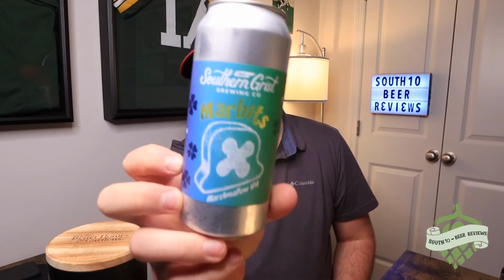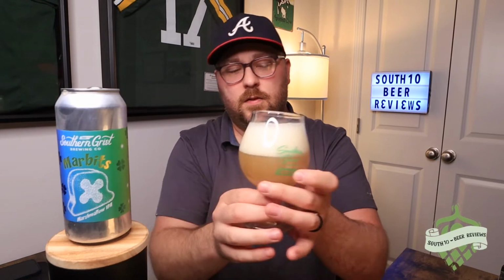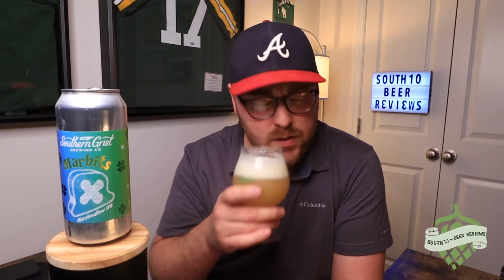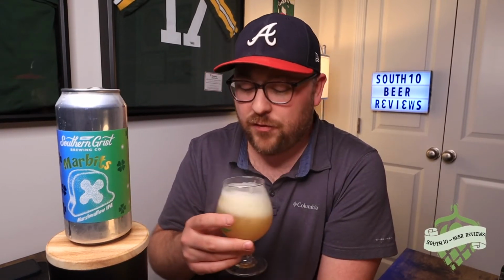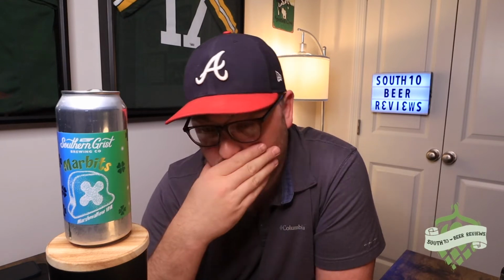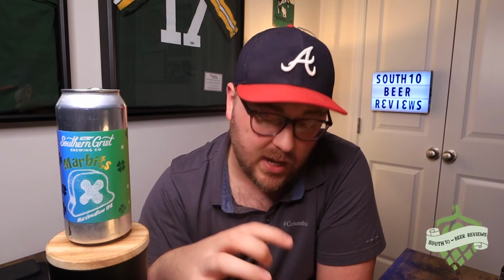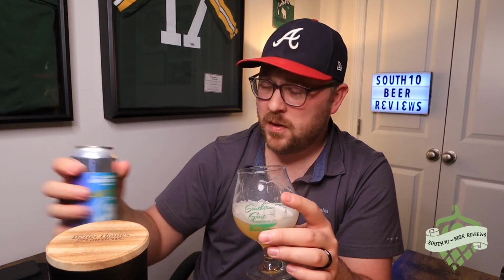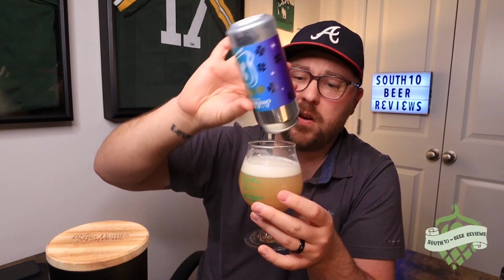Southern Grist Brewing Co. - Marbits (Marshmallow IPA) | Beer Review #579